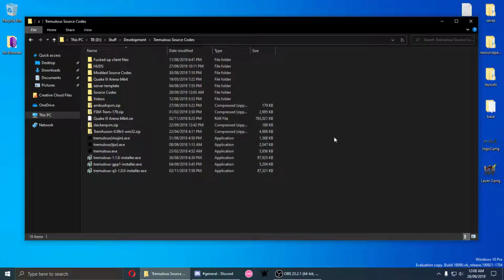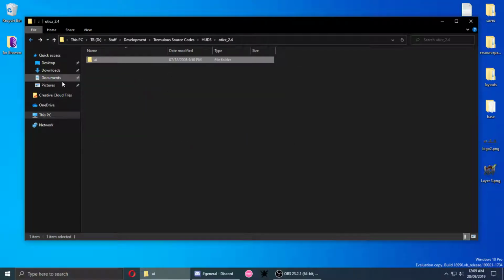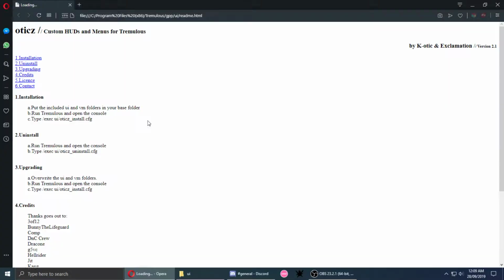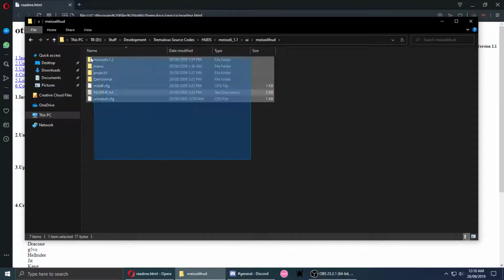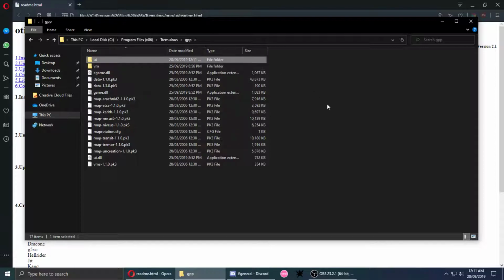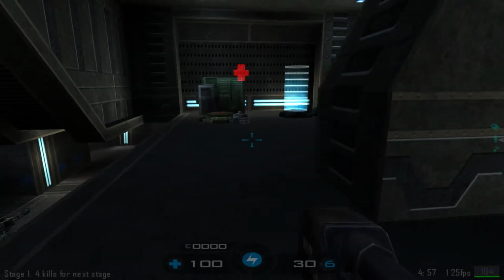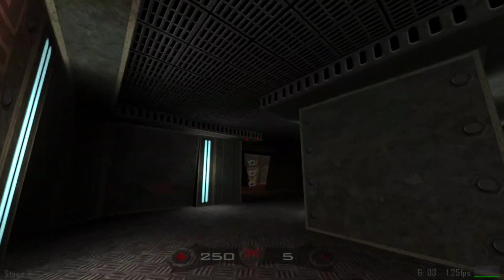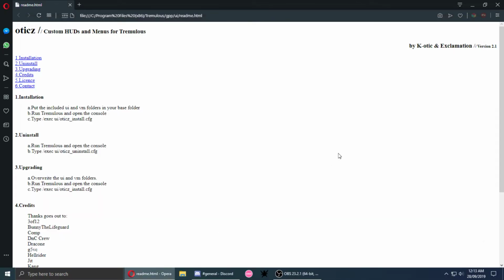How to install HUD's for tremulous (Alien Crosshairs, etc)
If you want to try other HUD's apart from the HUD I demonstrated in this video, check out the archive